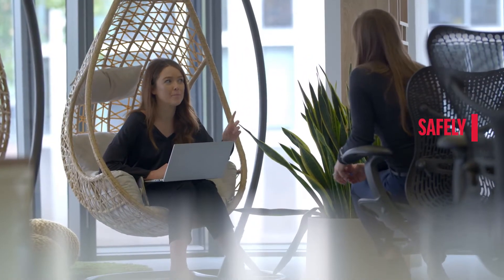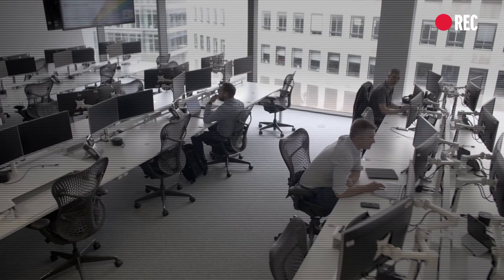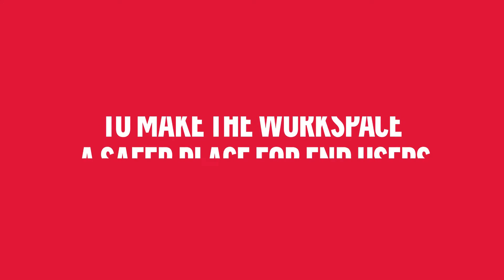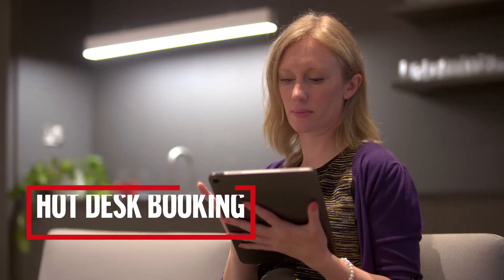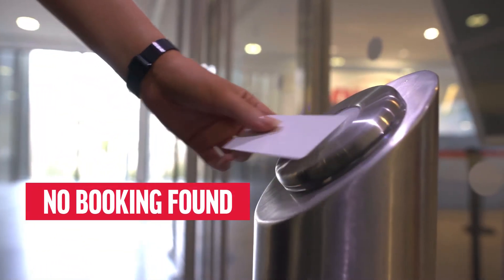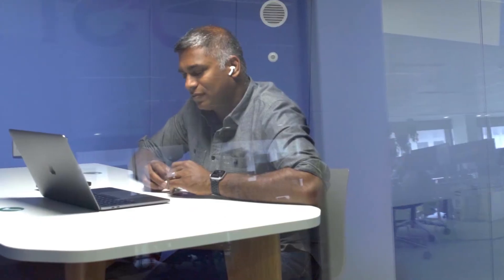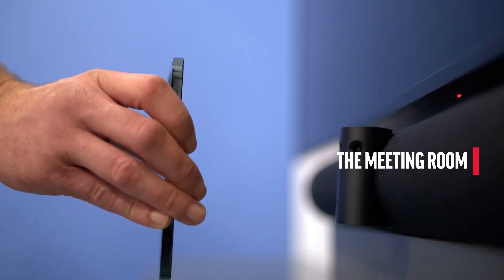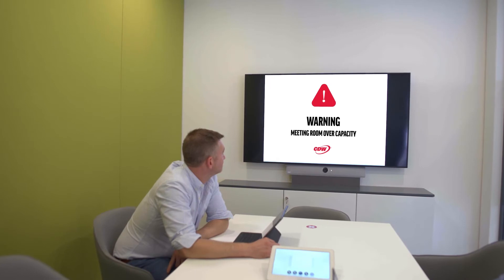A Day in the Life at CDW UK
CDW UK open the doors to discuss the solutions they have implemented for their hybrid workspaces.